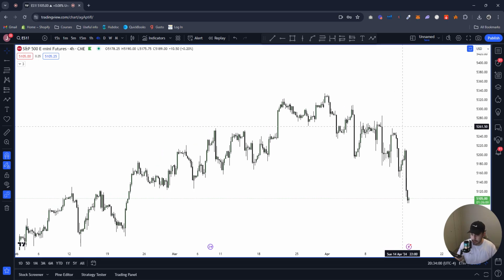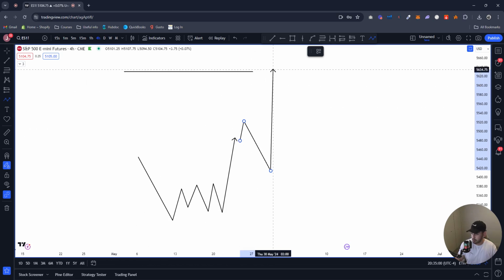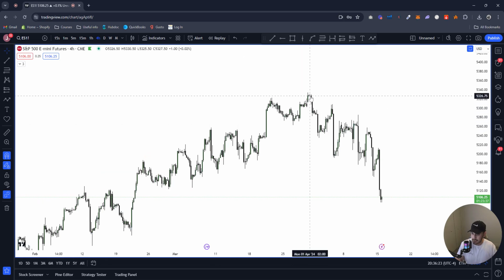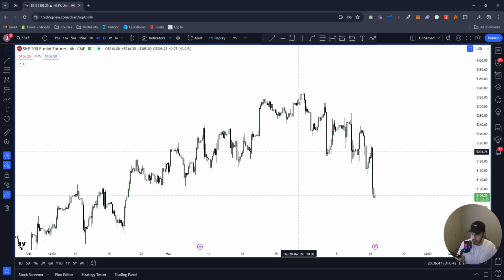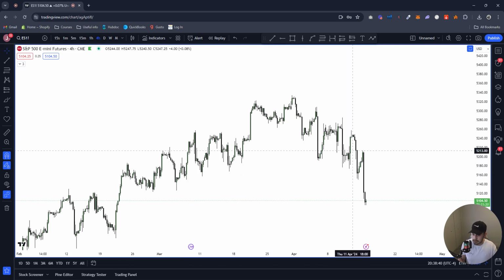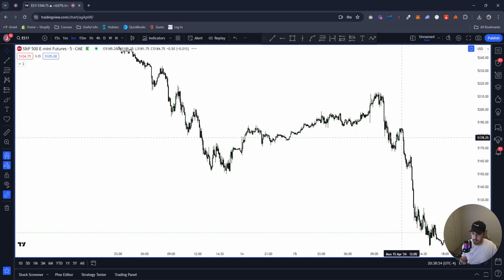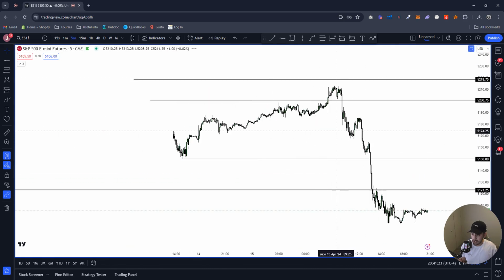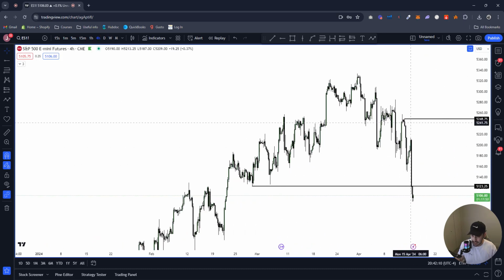Trading Academy Day 11: Understanding Candle Displacement For DOL